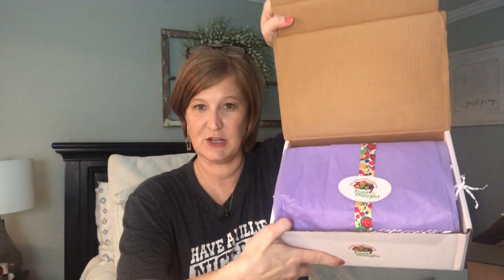Opening 9 Popular Subscription Boxes | June 2020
Some items in this video were sent to me for review. All opinions are my own

You must type in I am a Sunshine Squad member.  I will use a comment picker app to choose the winner on July 21st. The winner will be contacted in the comments of this video and their name will be pinned to the top of the comments. One entry per person.  This is NOT open internationally.

Fab Fit Fun - Get $10 off your first box by clicking

Shipping is $11 and they do ship Internationally

My Photo printer

Kristy Smith
1395 E Cobb Dr